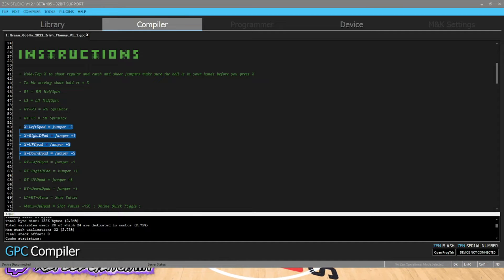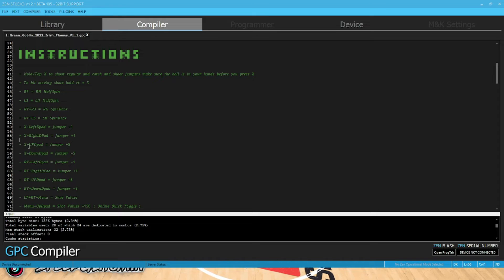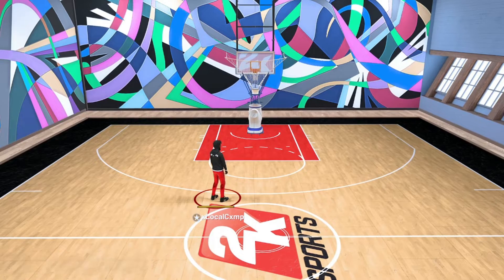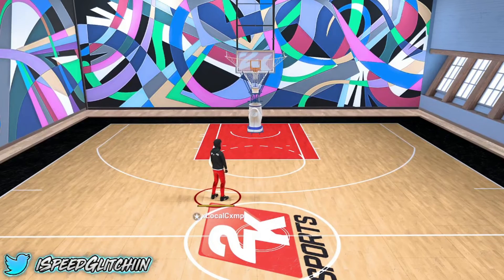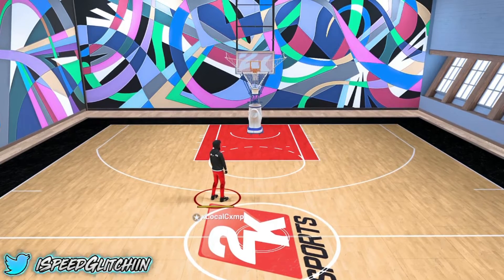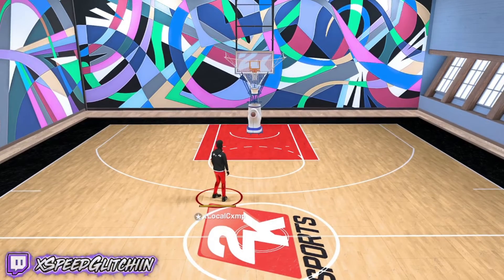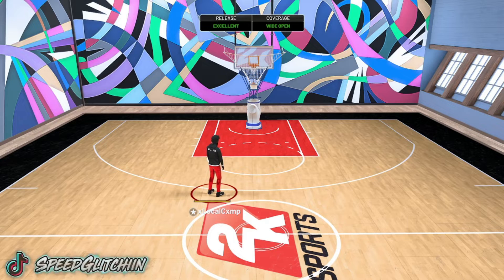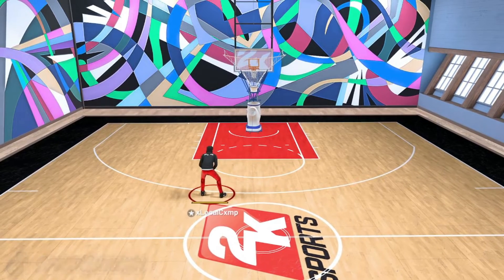*UPDATED IRISH FLAMES (GREEN GOBLIN) FULL SETUP TUTORIAL!! BEST SCRIPT IN NBA2K22! NEVER MISS!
APPRECIATE YALL WATCHING THE VIDEO!!

During NBA 2K22 I made videos on:
- 99 OVERALL ONE DAY NBA 2K21

momentum behind the back tutorialVc glitch after patch 5 vc glitch PRETTYBOYFREDO DO PIP, WONDERSHARE FILMORA HOW TO DO AN OVERLAY, WONDERSHARE FILMORA HOW TO DO OVERLAY, WONDERSHARE FILMORA OVERLAY, WONDERSHARE FILMORA VIDEO OVER VIDEO, WONDERSHARE FILMORA OVERLAY TUTORIAL, WONDERSHARE FILMORA HOW TO APPLY A OVERLAY, nba2K22 unlimited vc glitch, dr 2k slasher build speedboosting sharpshooter smallest player ever nba2K21 best jumpshot,nba2K21 best dribble moves, nba2K21 best dunks, redcityboy23, nba 2K22 montage, nba2K22 montage, nba 2K22 park, nba2K22 funny, nba 2K22 funny moments, nba2K21 funny moments,rtg, nba2K22 stage jackpot